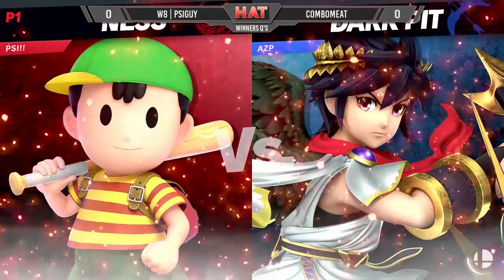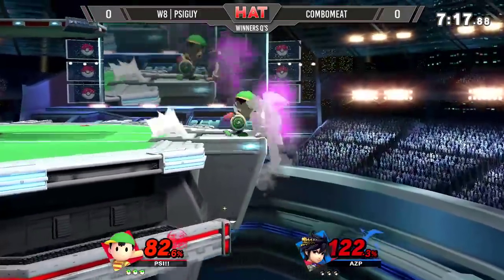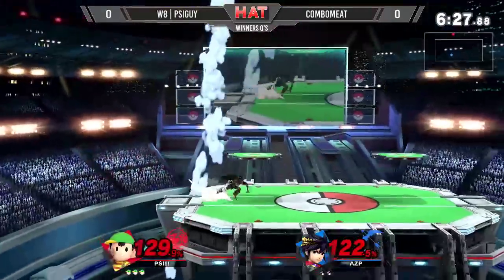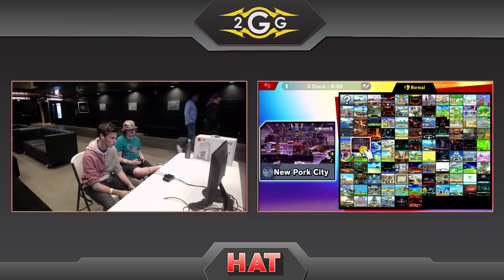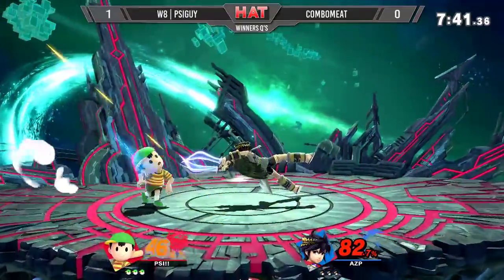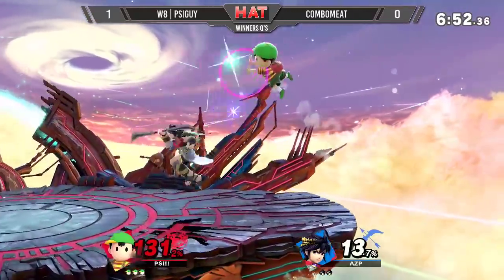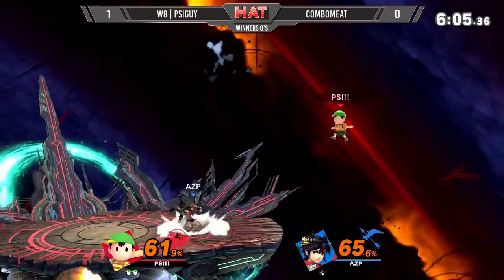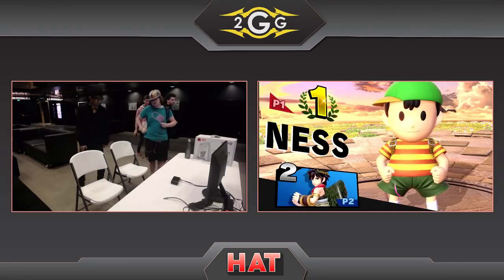HAT 67 - W8 | PSIguy (Ness) Vs. Combomeat (Dark Pit) Winners Quarters - Smash Ultimate